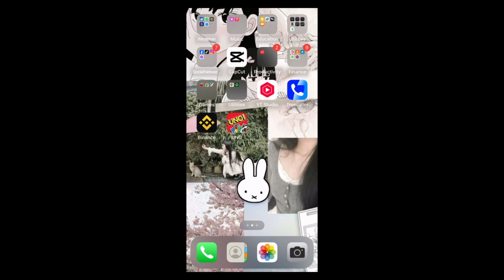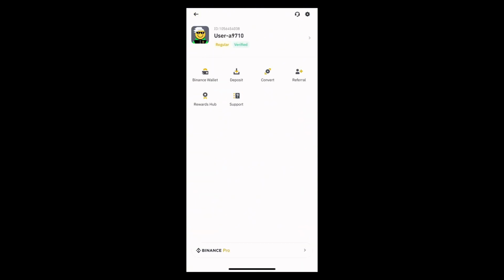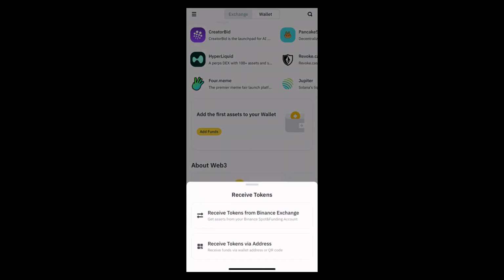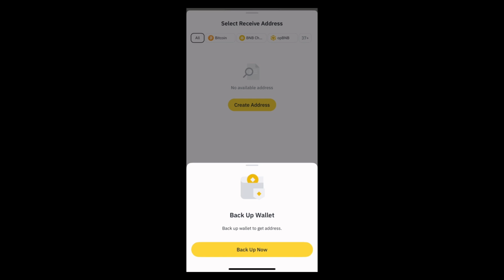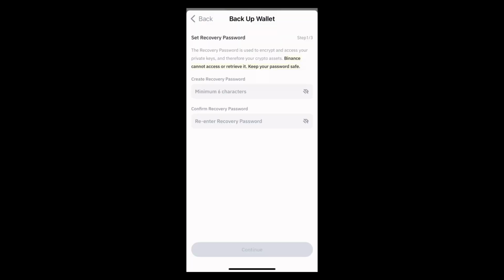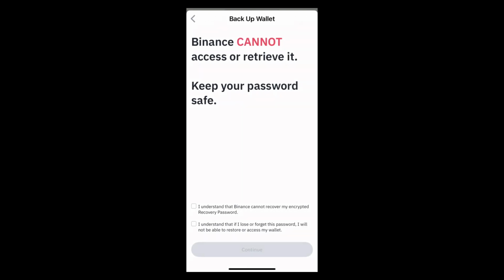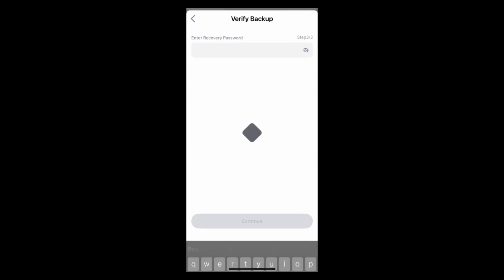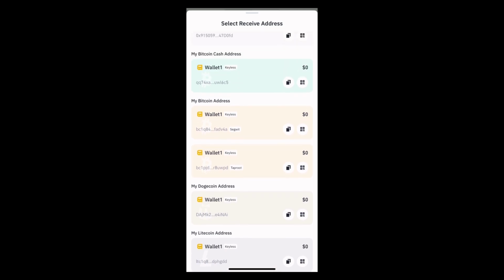How to Find Wallet Address on Binance 2025?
Need to find your wallet address on Binance? This step-by-step tutorial will show you how to locate your deposit address for different cryptocurrencies on the Binance app and website.